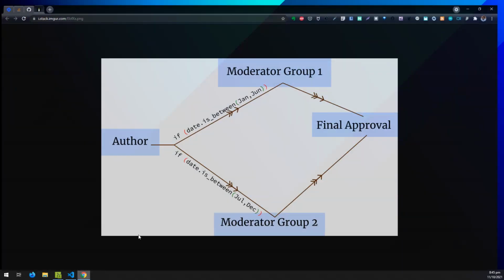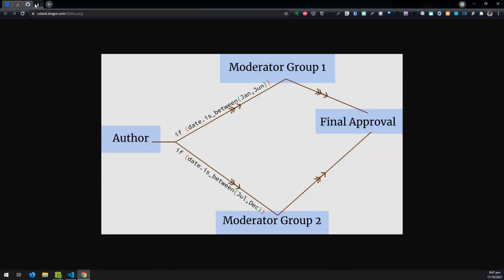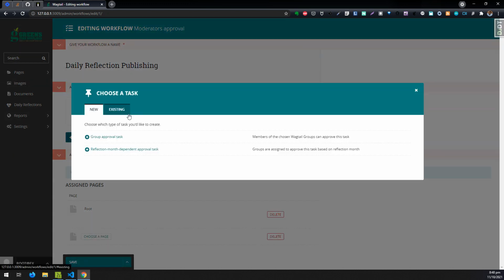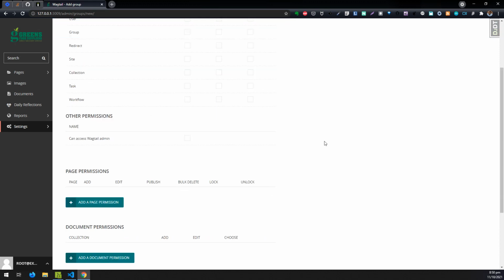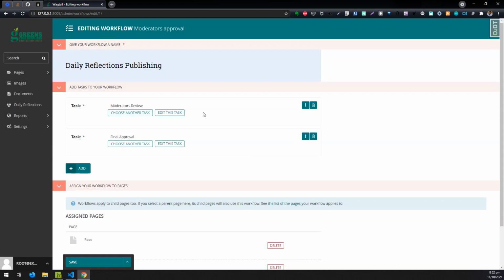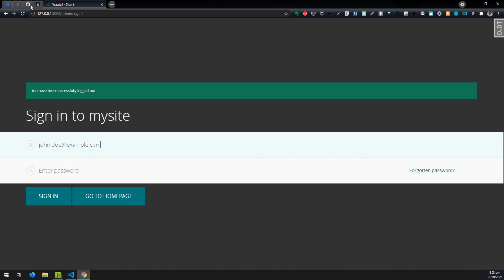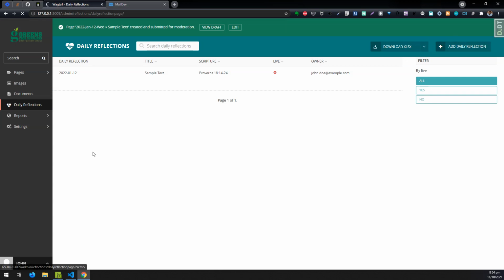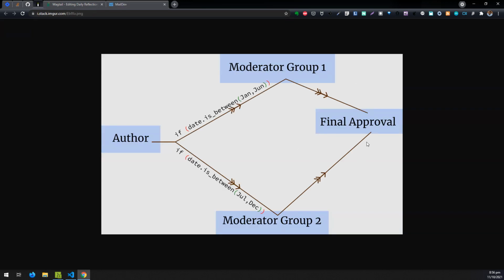Branching Workflows in Wagtail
This is a video demonstration of a working solution to this Stack Overflow question